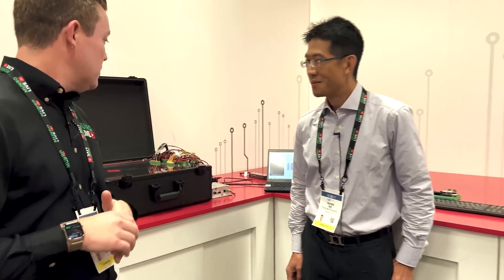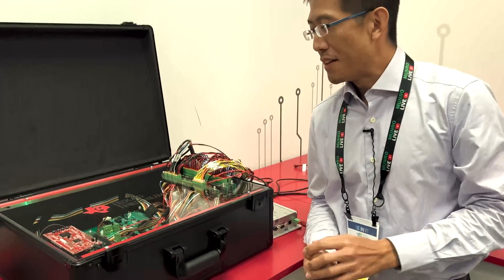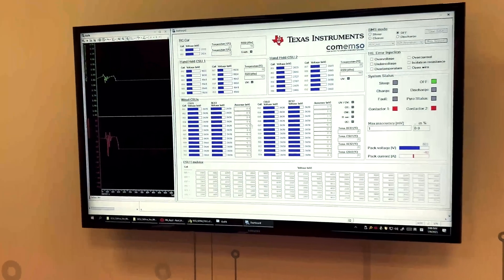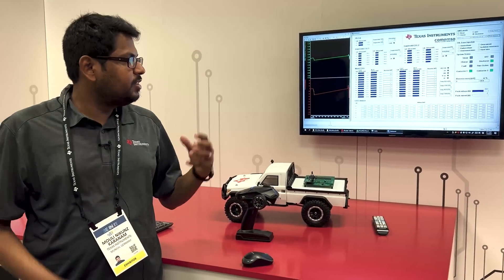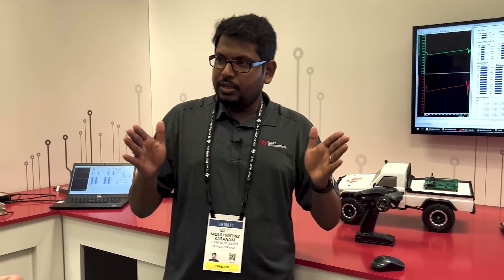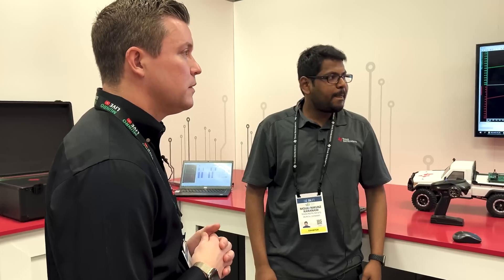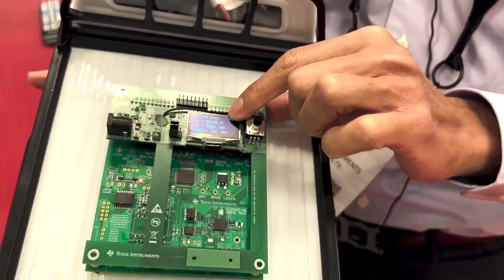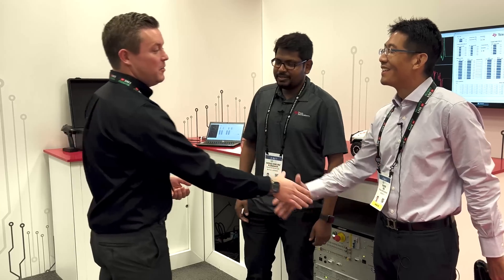Maximize your Driving Range with Texas Instruments | CES 2023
Cory talked with Mark Ng, GM Hybrid & Electric Vehicles and Mouli Nikunz Karanam, System Architect Battery Management Systems HEV/EV from Texas Instruments while at CES.

Cory on Twitter: @CorySteuben